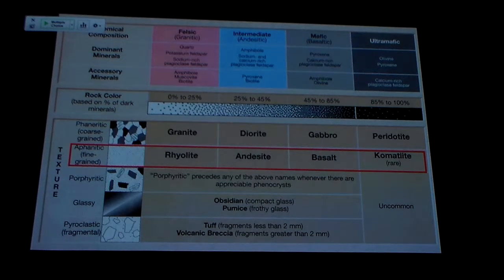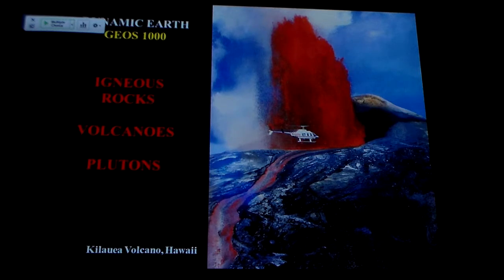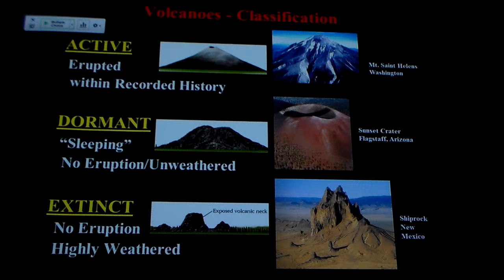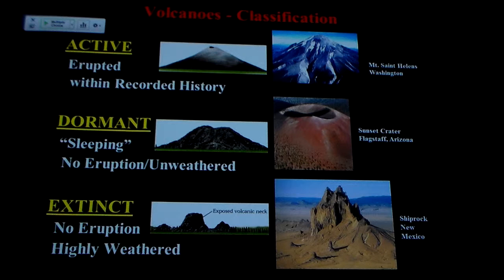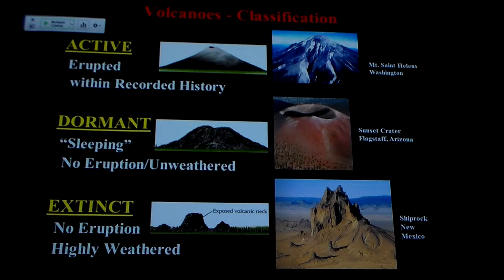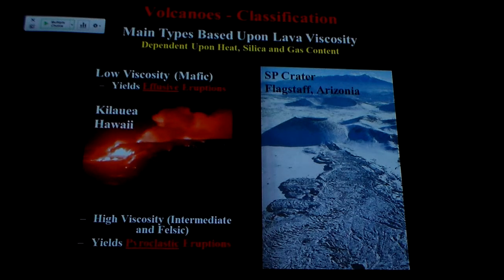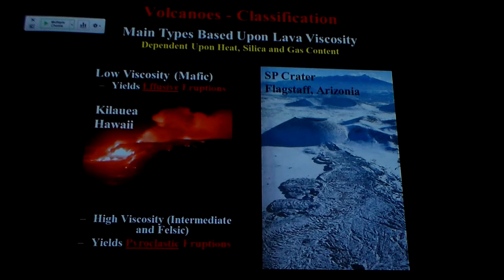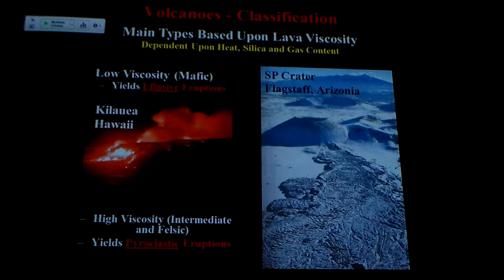GEOS1000 Lecture 10b